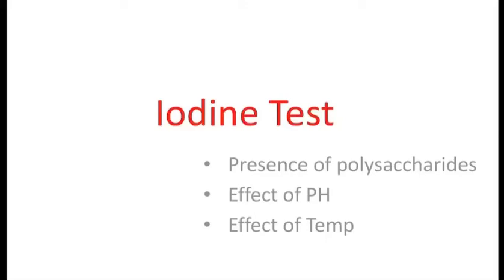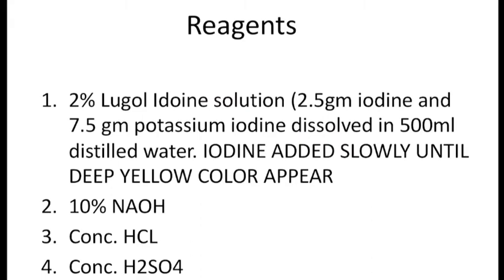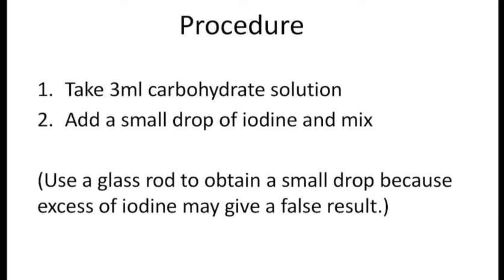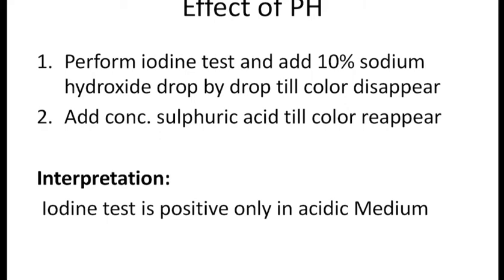Iodine Test for Carbohydrates MBBS/BDS 1st year